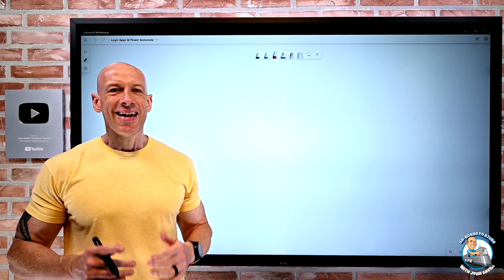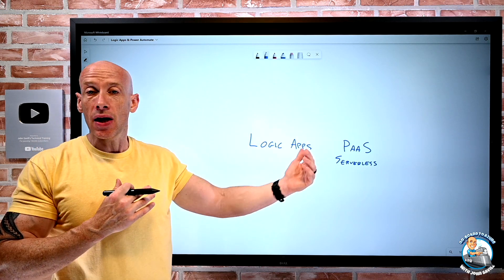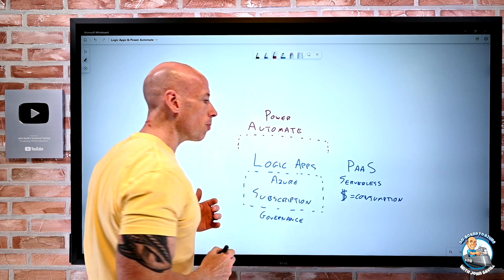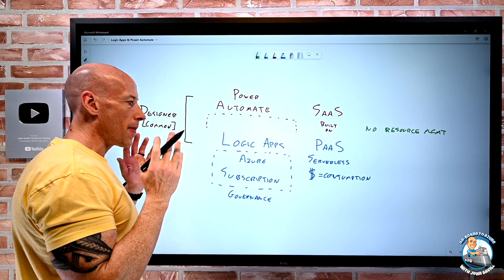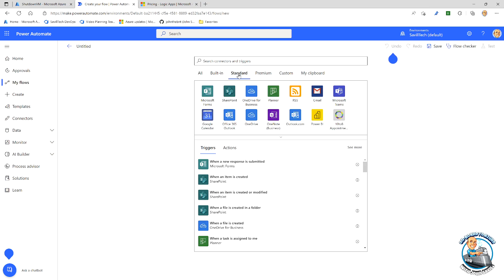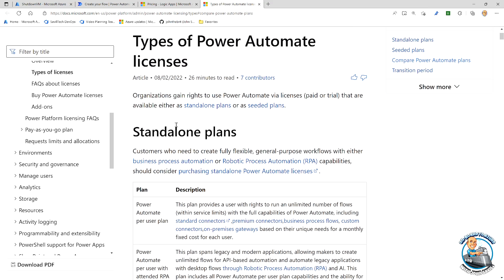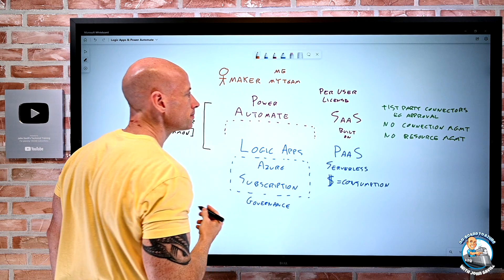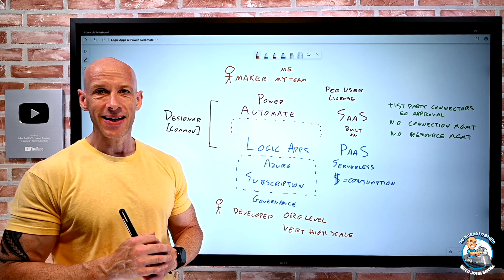Relationship Between Logic Apps & Power Automate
A quick look at the relationship between Azure Logic Apps and Power Automate (fka Microsoft Flow).

0:00 - Introduction
0:25 - Logic Apps
3:45 - Power Automate
11:35 - Which to use and summary